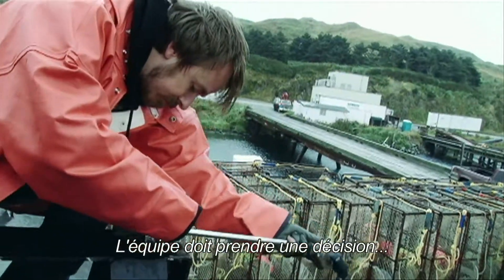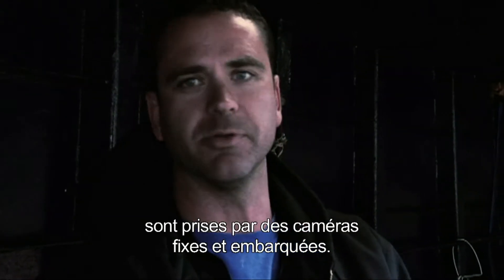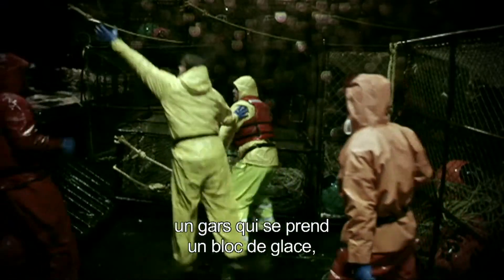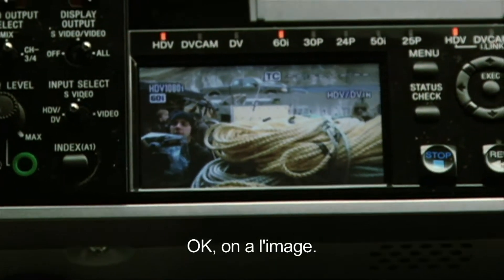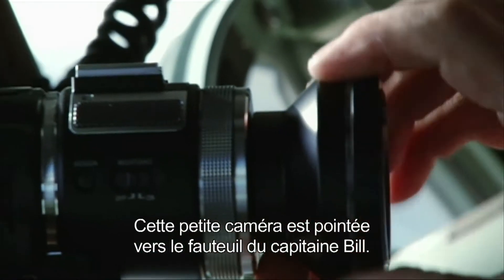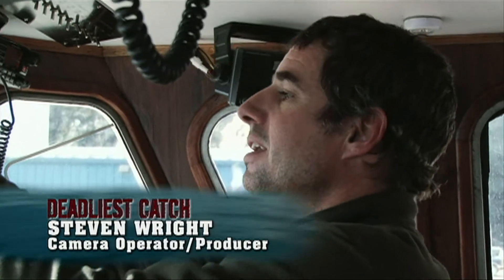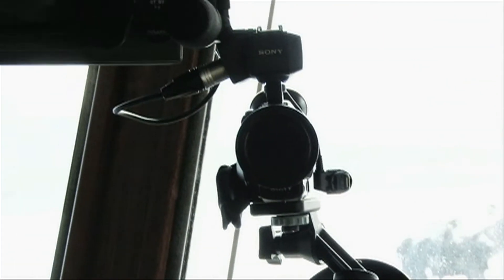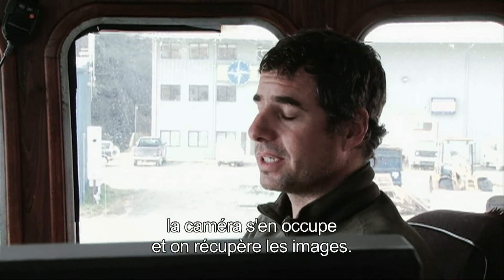Silence on tourne : Péril en haute mer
Un aperçu exclusif des coulisses de la série Péril en haute mer.